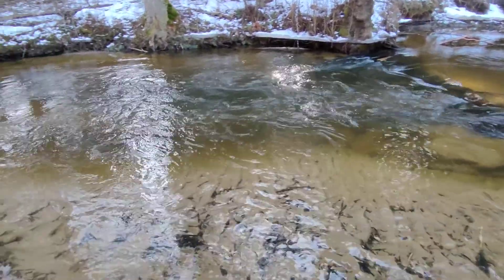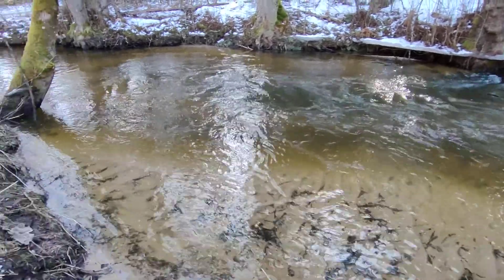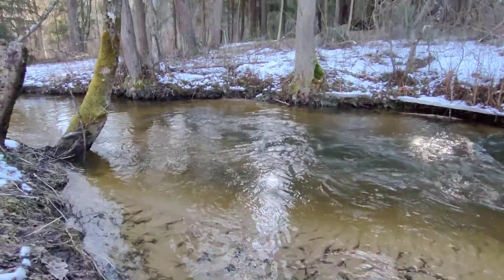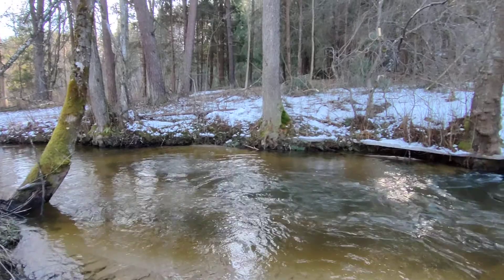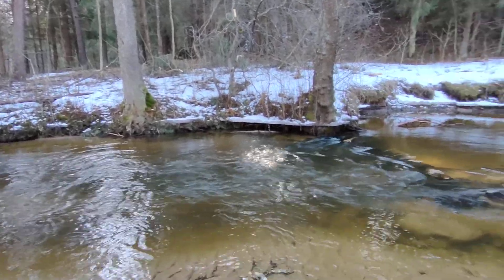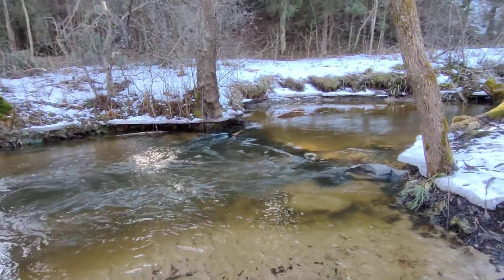Realme 8 Pro 1080p 30fps Wide Angle camera tripod